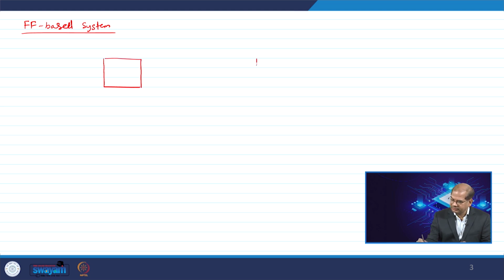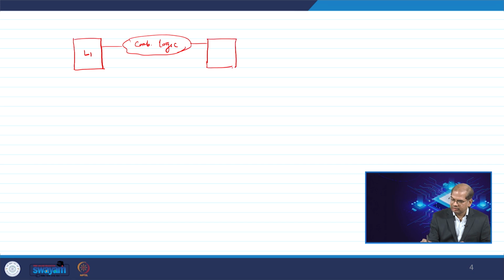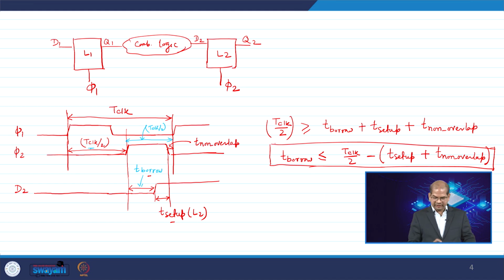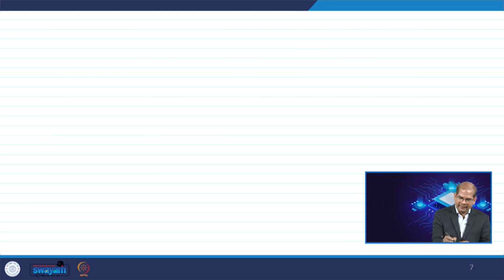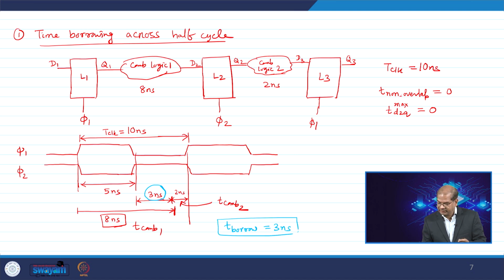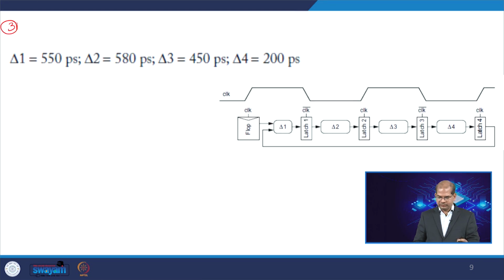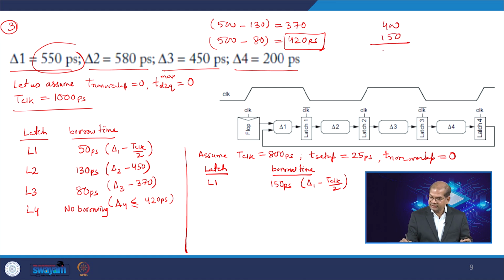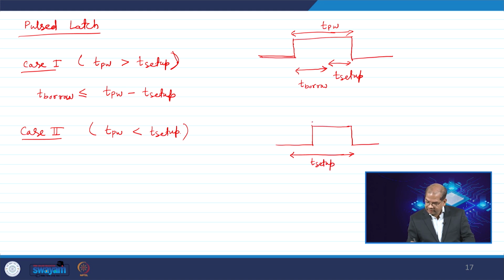Lecture 49: Time Borrowing in Latch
This video discusses the time borrowing concept in latches.